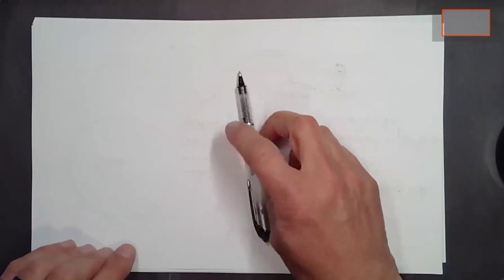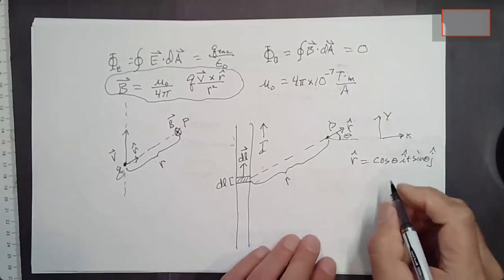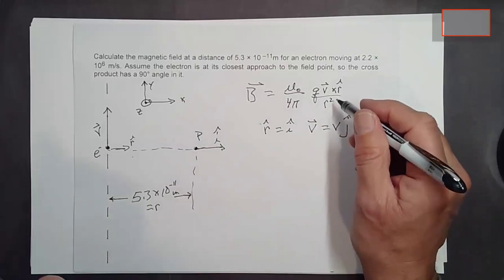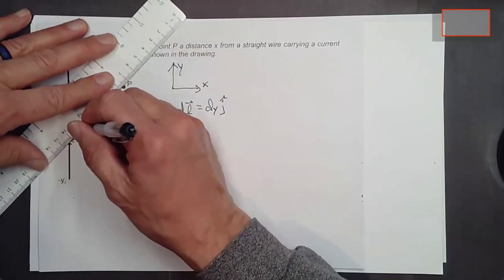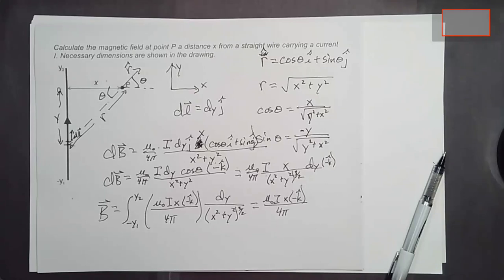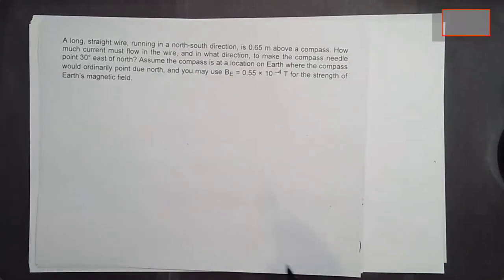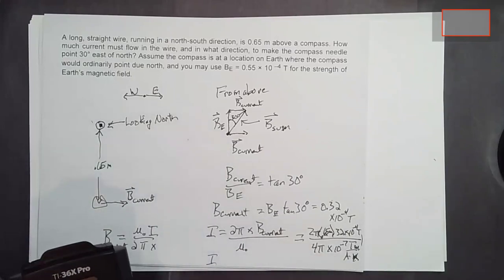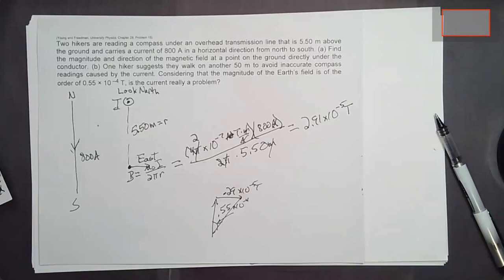Sources of the Magnetic Field: Introduction to the Biot-Savart Law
An introduction to how magnetic fields are produced by individual moving charges or by electric currents.